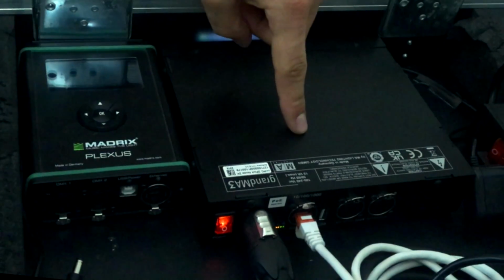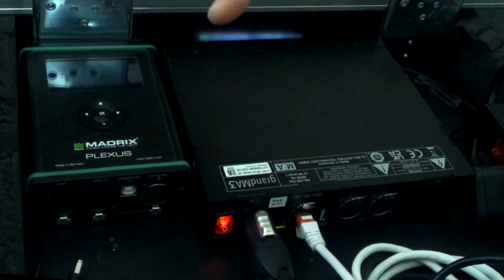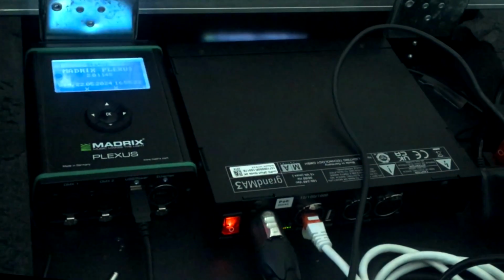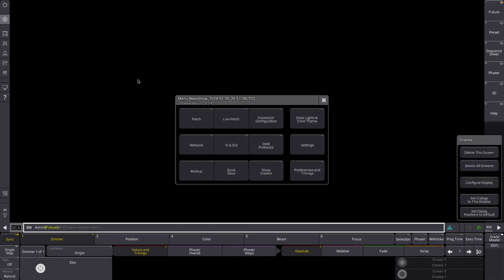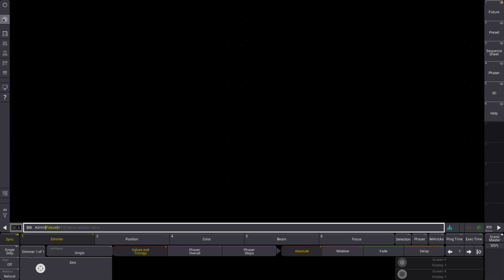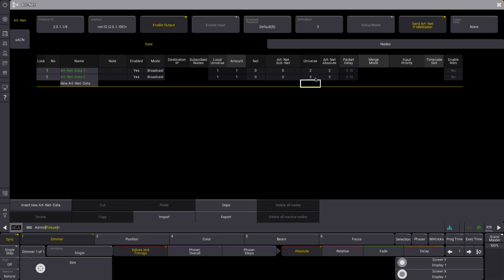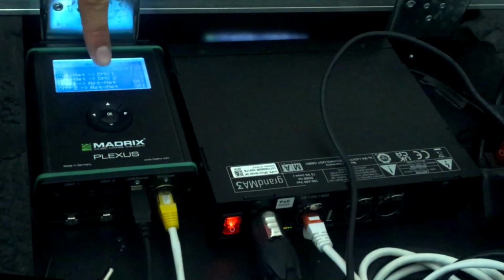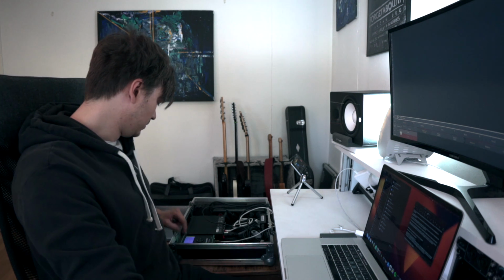Add Extra DMX Universes to Your GrandMA3 OnPC system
How to easily add a few extra physical DMX universes to your Grandma3 OnPC system by utilizing an Art-Net node. In this video I go through the steps of how I set it all up, using a Madrix Plexus as a Art-net Node for my universe 3 and 4.

00:00 Intro
00:13 Hardware
00:56 Connectors
01:27 Network settings
01:43 Artnet Setup
02:19 Artnet universes
02:57 Artnet node setup
03:23 Test
04:02 Useful tip